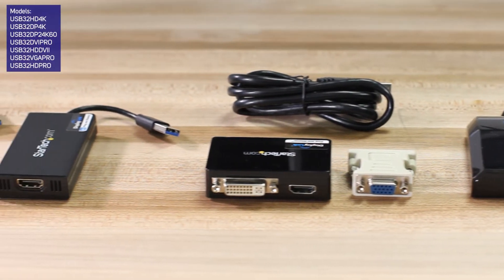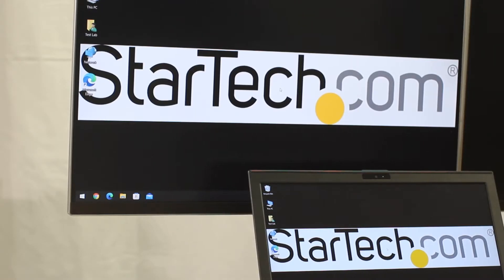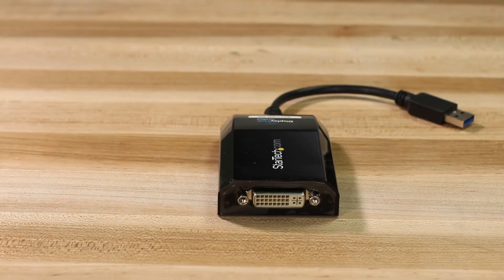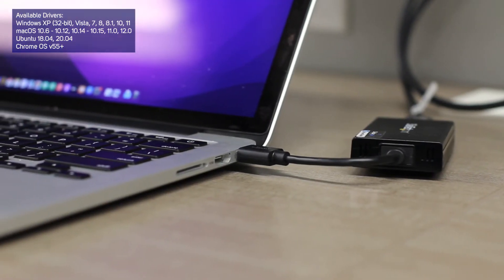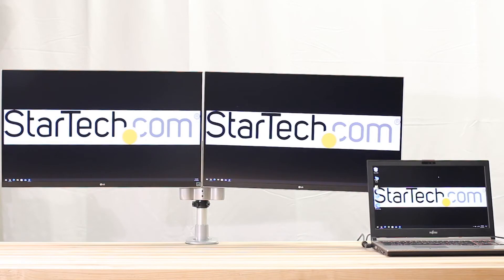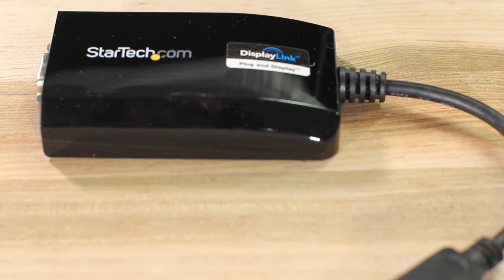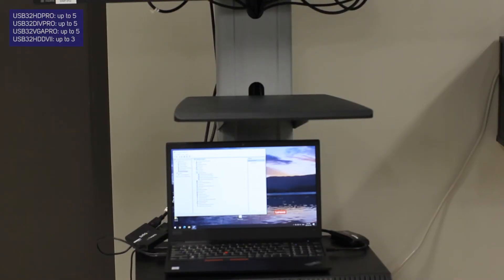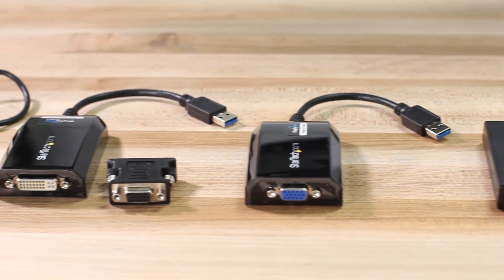USB-A Display Adapter Family / DisplayLink | StarTech.com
USB-A Display Adapters explained with DisplayLink.